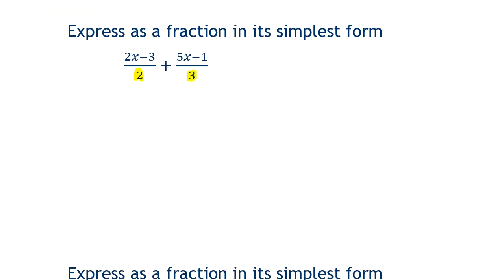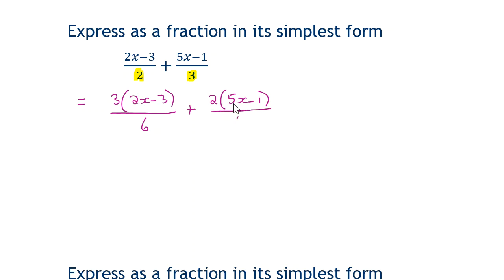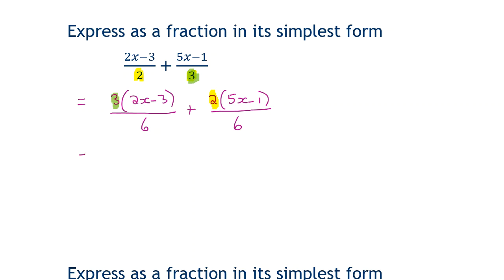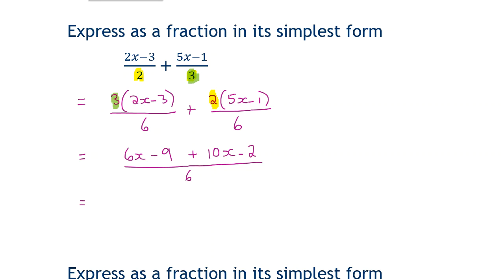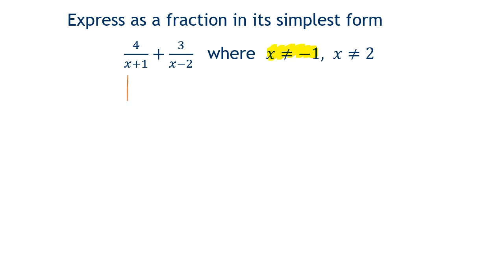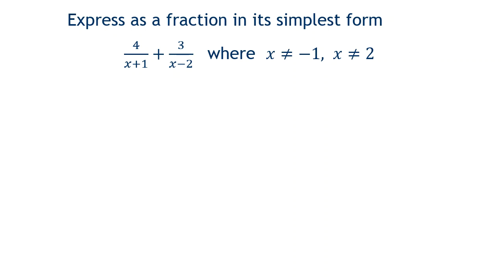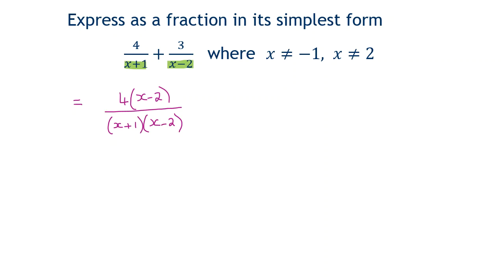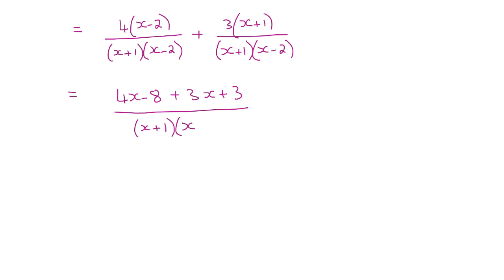Operations on algebraic fractions, from Leckie's National 5 Maths Practice Workbook